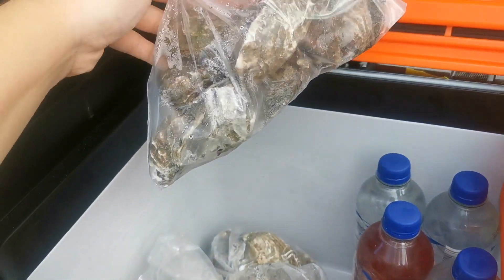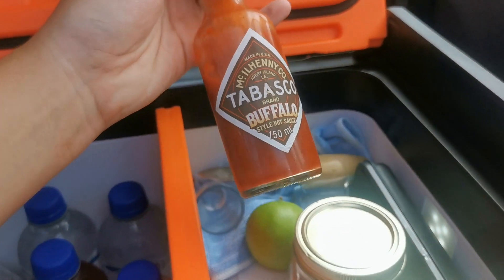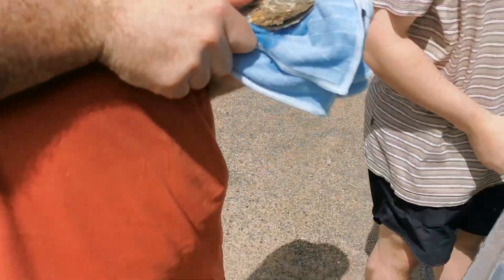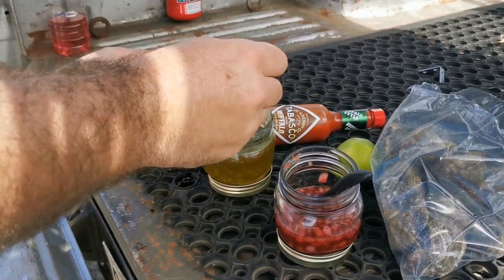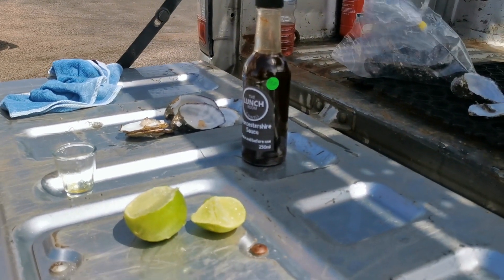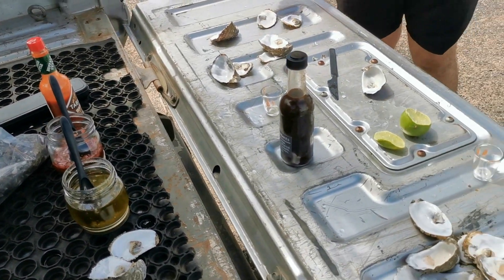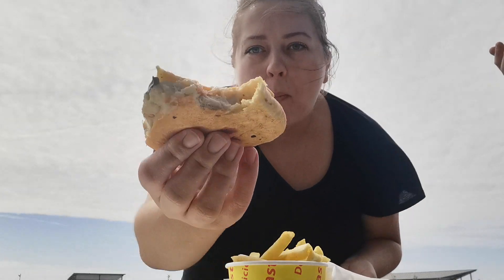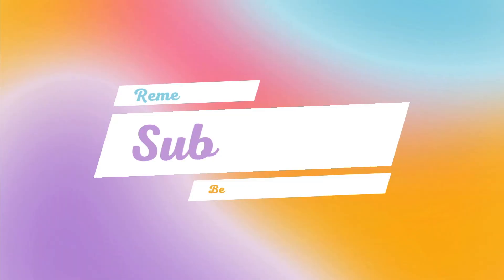Fresh Oysters 4 Ways!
Hey Friends! In this video we went to Cowell SA, for the boys to enjoy some fresh raw oysters, to bring some back to town to share with loved ones, and for me to enjoy a yummy lunch from the lunch room!

My Account @gabbimarieee
Nick's Account @_clueless_outdoors_

My Account @gabbimarieee3
Nick's Account @nick_adventure_aus

Aussie Cutie Designs Shop (where my cash binder & envelopes are from)